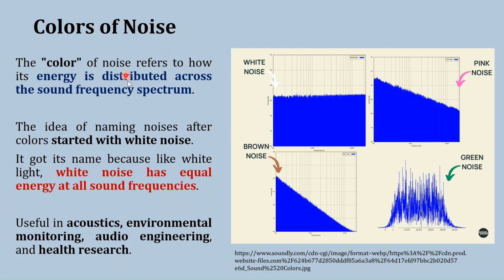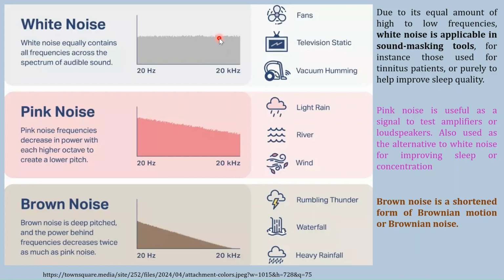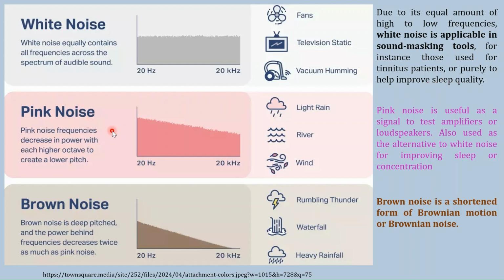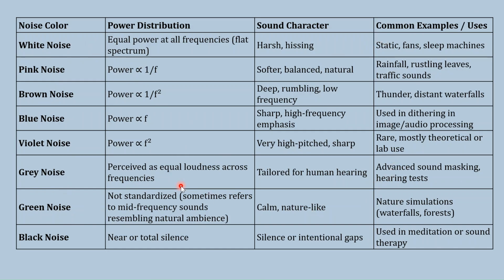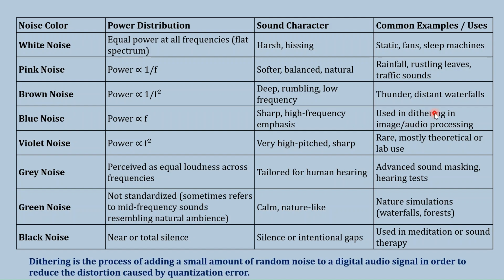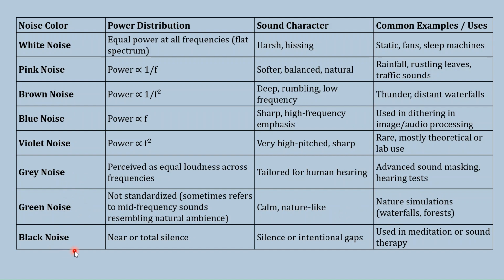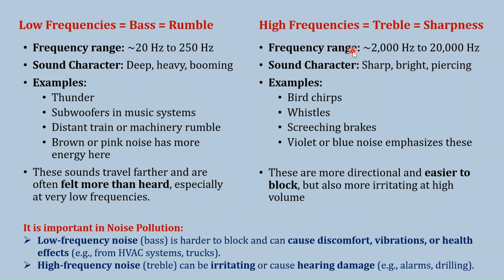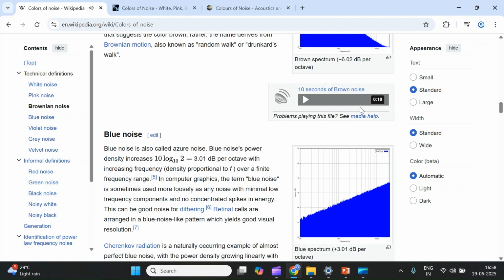Noise Pollution L-15: Colors of Noise | UGC NET | Environmental Science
What do we mean by white noise, pink noise, or brown noise? In this video,@EnviroPioneers  we break down the concept of colored noise, based on how sound energy is spread across different frequencies. Learn how each "color" of noise—from the deep rumble of brown noise to the sharp hiss of white noise—affects our environment, health, and perception.